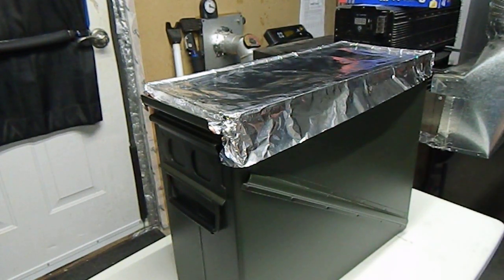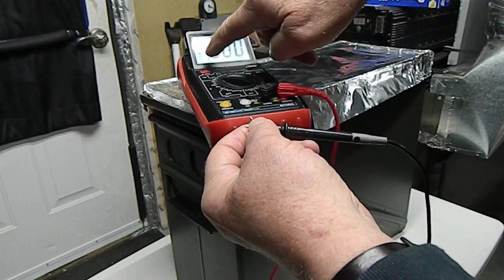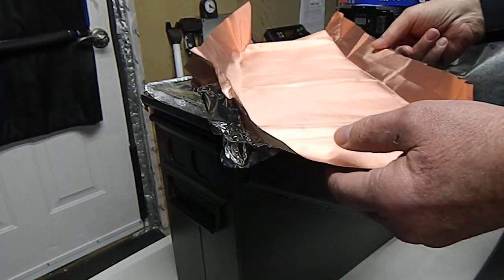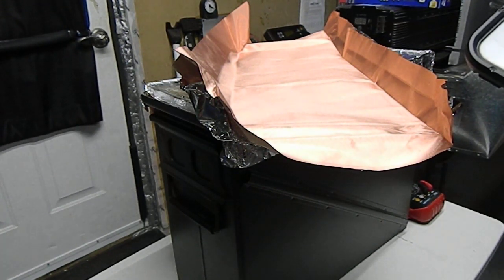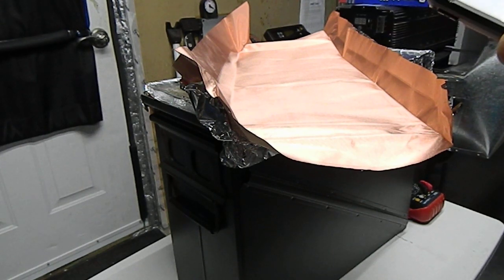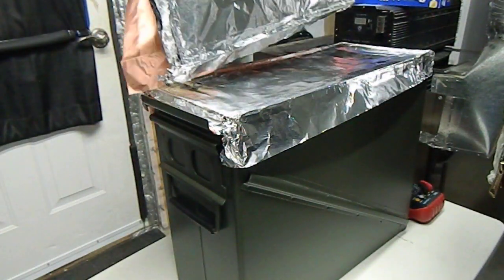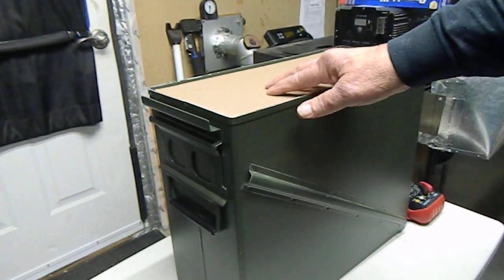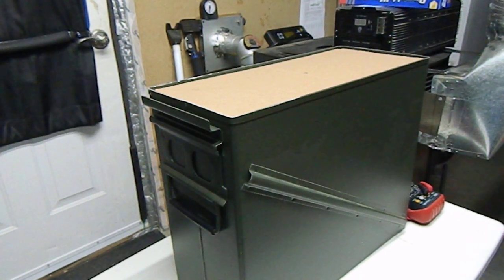Ammo Can Faraday Copper added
Update on shielding.